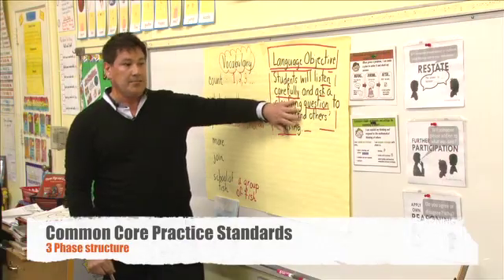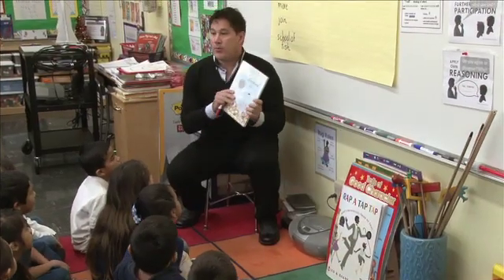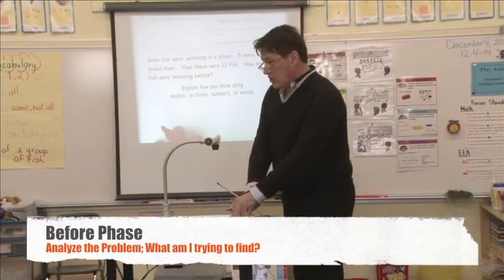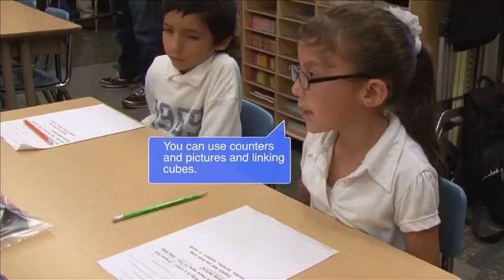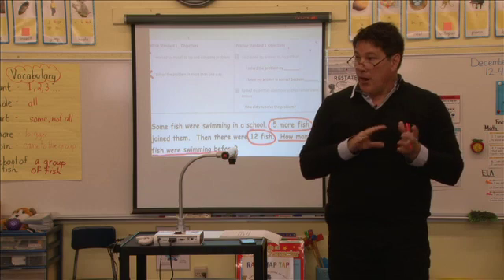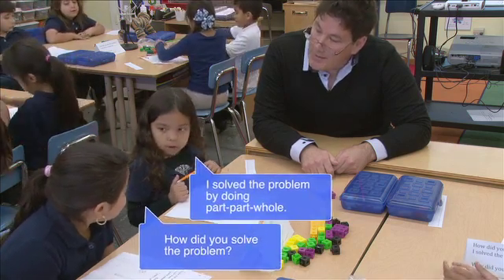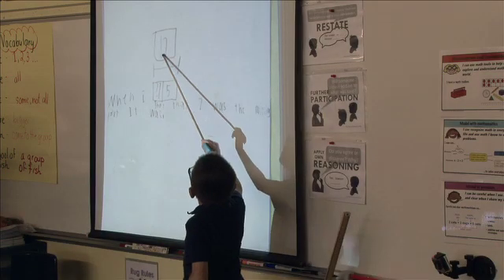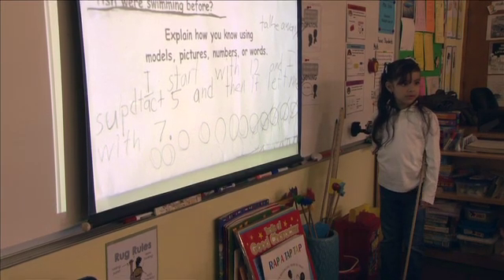G1 Three Phase Lesson Math Video